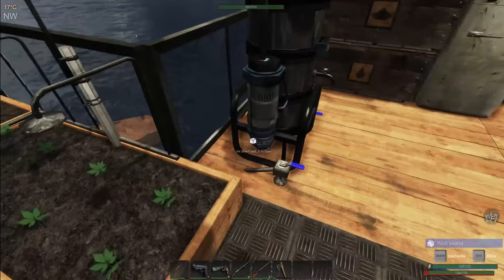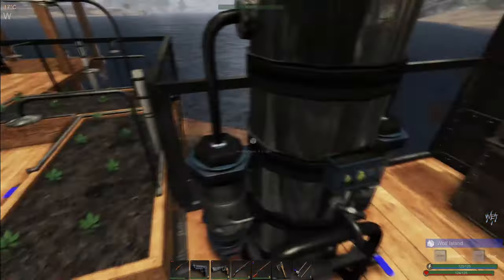Subsistence - Day 912 - Alpha 61 Irrigation System II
Alpha 61 has arrived and there are some exciting changes. The addition to the game that I am most interested in is the irrigation system. At this point, it won't help those with a base at a distance from water but think of the possibilities. A rain colector array can be added so that bases could be built away from water and still survive. How about a filtration system to clean the water from the water tank's tap. This is a great addition and lang will be adding the irrigation system onto the fishing and gardening deck in the next two videos.